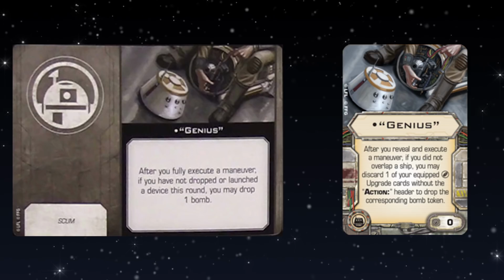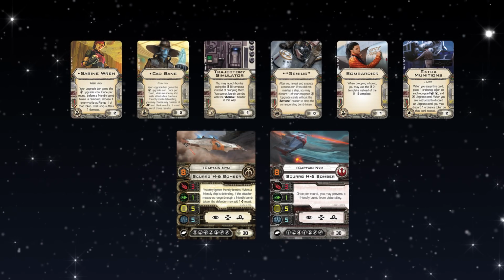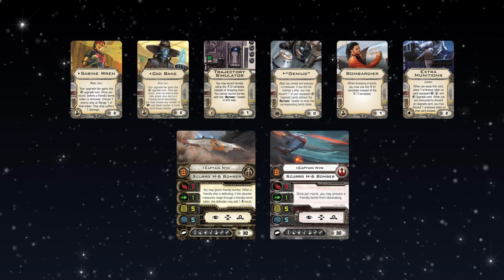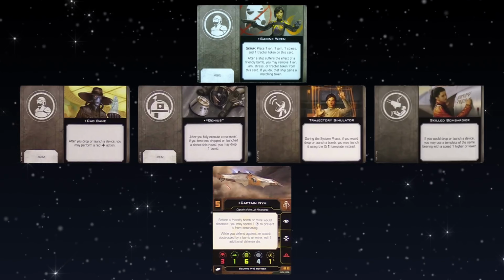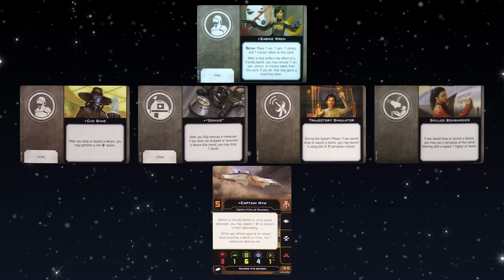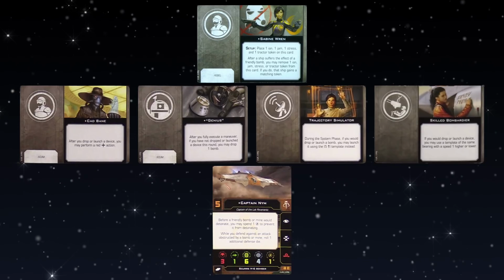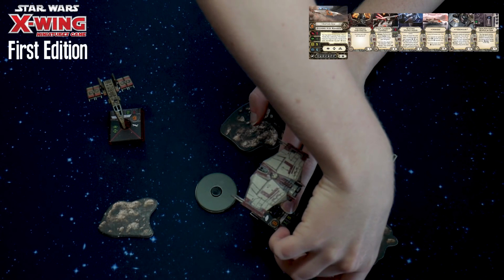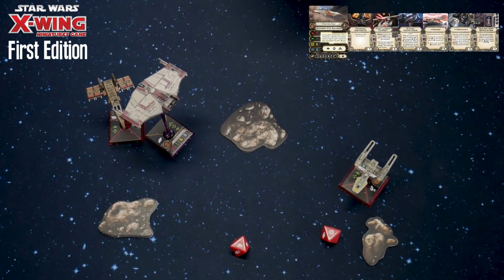IS GENIUS SAFE TO REPRINT? (yes... probably) - Bombing in X-wing Second Edition